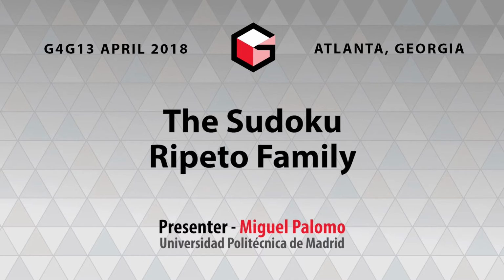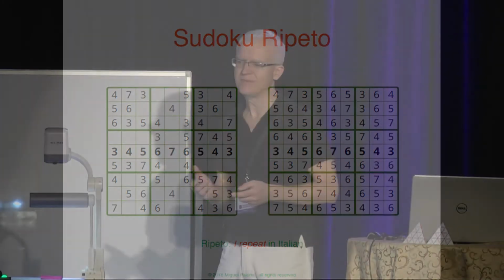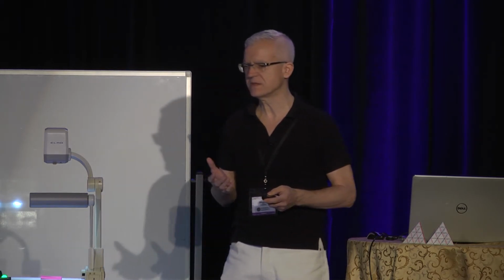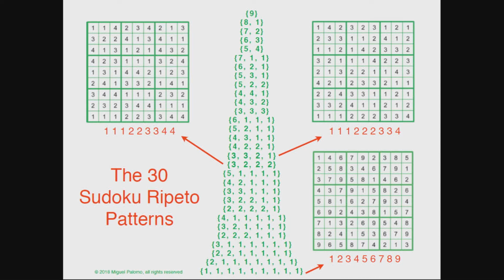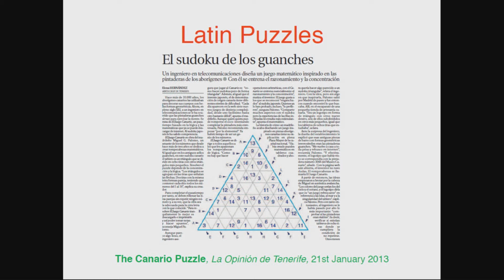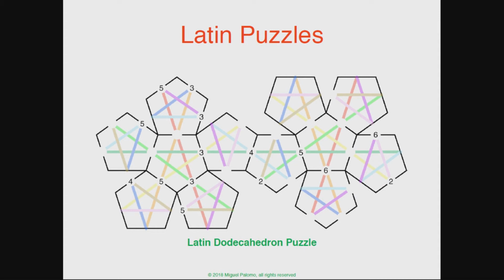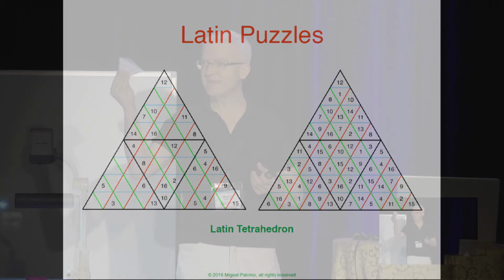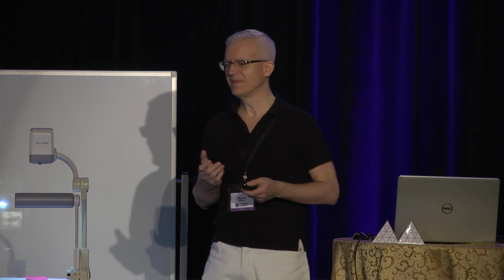Miguel Palomo - The Sudoku Ripeto Family - G4G13 Apr 2018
Sudoku Ripeto Puzzles are played with repeated numbers. This presents new challenges that require new solving strategies. Custom Sudoku puzzles are played with repeated letters. This allows for words to be featured in the boards.